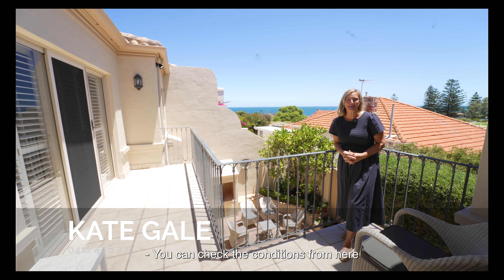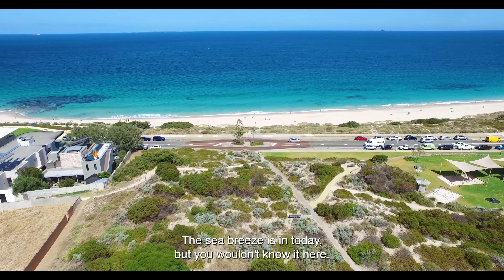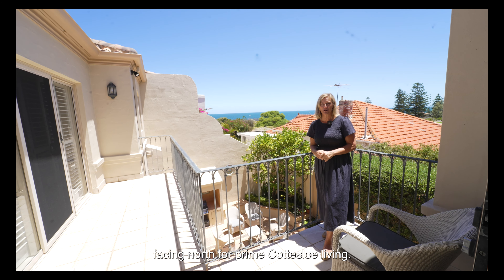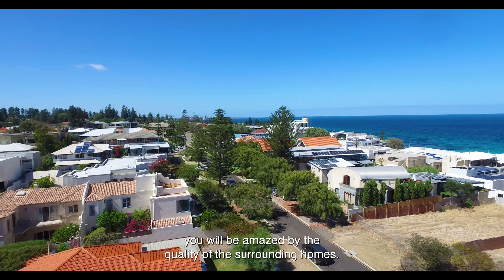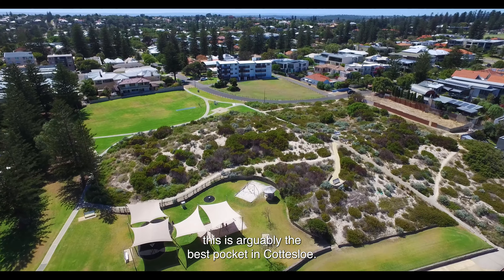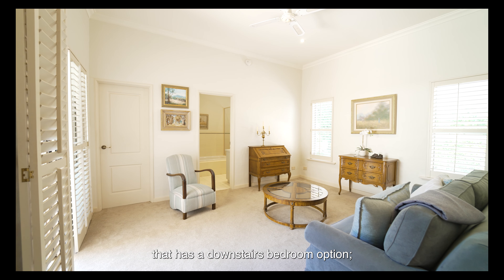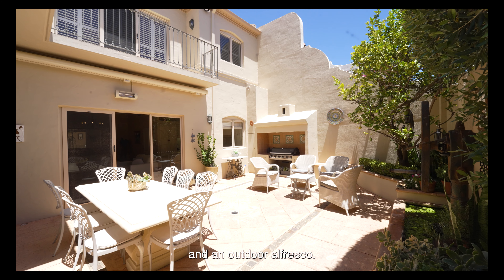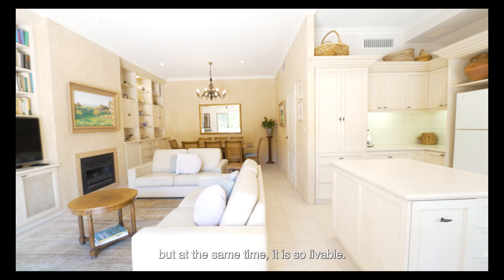2a Torrens Court, Cottesloe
Features:
• Low maintenance living
• Open plan living
• North-facing entertaining courtyard
• Retractable awning
• Versatile floorplan
• 3 big bedrooms
• 2 living areas
• Study
• Basement and cellar
• Double garage
• Ducted reverse-cycle Air Conditioning
• Stroll to the beach, shops and parkland